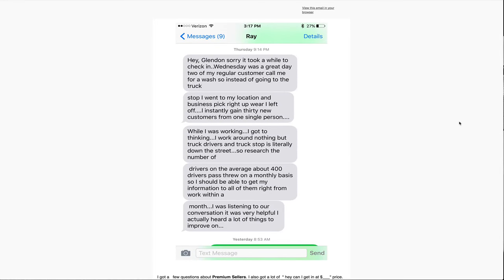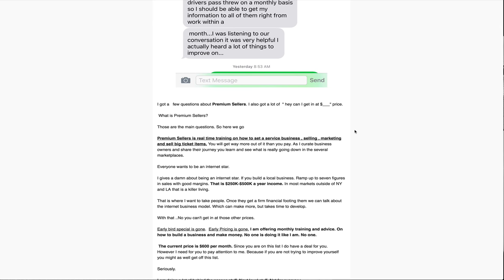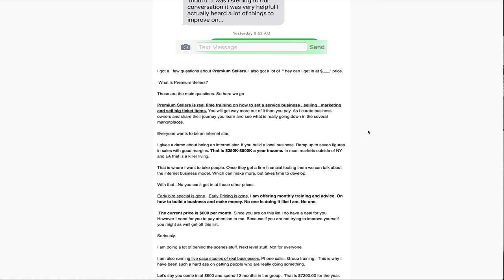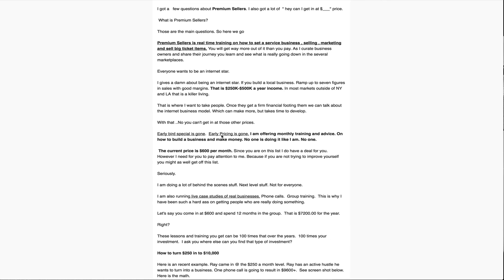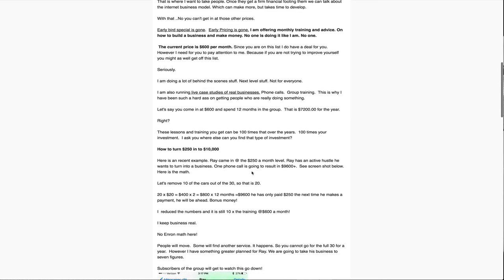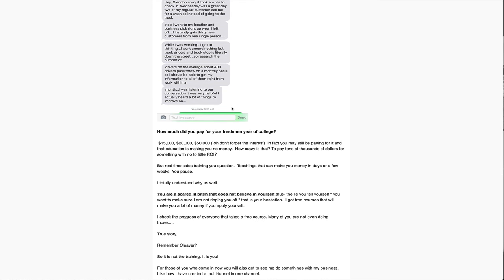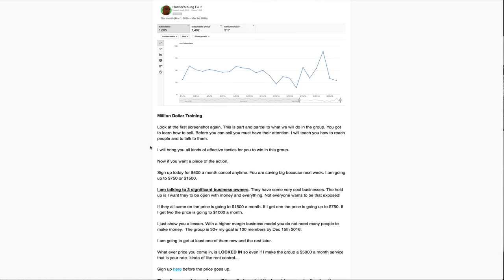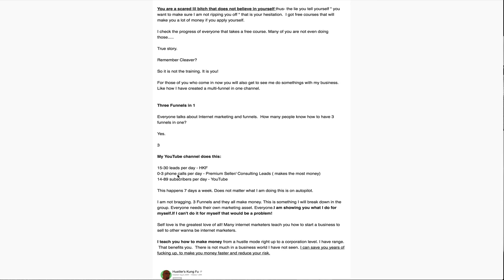How to Turn $250 into $9600 PLUS in a Year